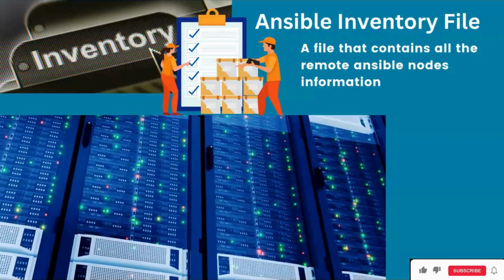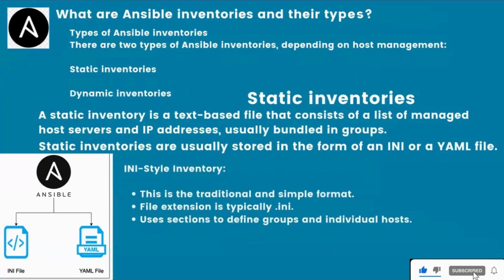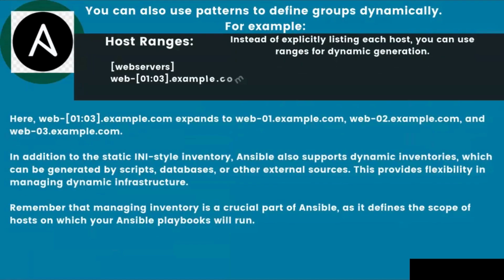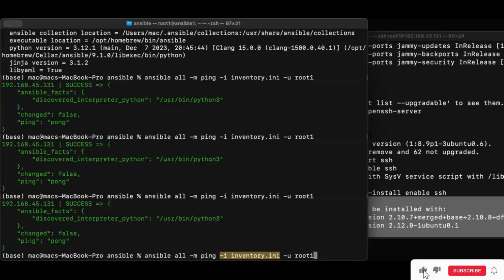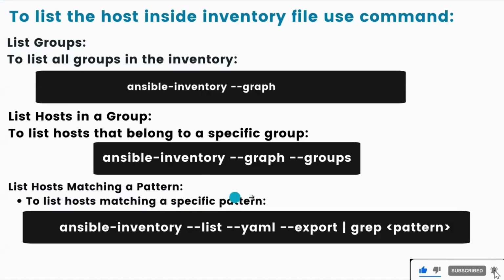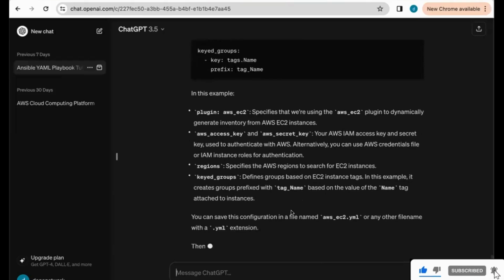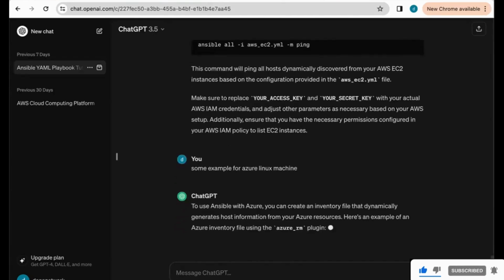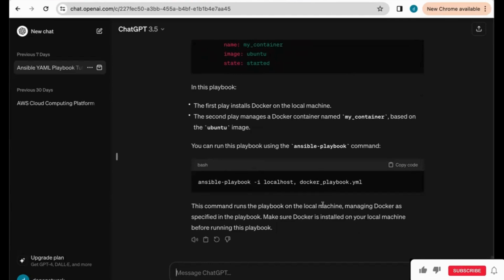Ansible Automation using Chat GPT+ Inventory File (Part 4)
Title: "Mastering Ansible Inventory: Your Ultimate Guide"

Description:

Welcome to khancloudacademy If you're eager to delve into the world of DevOps and automation, you're in the right place. Our channel is dedicated to providing comprehensive tutorials and insights into various tools and techniques, and today, we're diving deep into the heart of Ansible with a focus on the inventory file.

In this series, we'll unravel the complexities of Ansible's inventory file, a crucial component for managing your infrastructure and orchestrating automation tasks effectively. Whether you're a beginner looking to grasp the fundamentals or a seasoned pro seeking advanced strategies, our videos will cater to all levels of expertise.

Here's what you can expect from our Ansible Inventory series:

Understanding the Basics: We'll start from square one, exploring the fundamental concepts of Ansible's inventory file. Learn how to structure your inventory, define hosts, and organize them into groups to streamline your automation workflows.

Dynamic Inventory: Say goodbye to static inventories and embrace the power of dynamic inventory management. Discover how to integrate dynamic inventory scripts to automate the process of discovering and managing your infrastructure dynamically.

Advanced Techniques: Ready to take your Ansible skills to the next level? Our advanced tutorials will cover a range of topics, including using variables in inventory files, leveraging YAML syntax for complex configurations, and integrating external data sources.

Best Practices and Tips: Gain insights from industry experts on best practices for maintaining clean, efficient inventory files. Learn tips and tricks for optimizing performance, enhancing security, and managing large-scale infrastructure deployments.

Real-world Examples and Use Cases: See Ansible inventory in action with real-world examples and use cases. From managing cloud instances to configuring network devices, our tutorials will demonstrate how to leverage Ansible's inventory features in diverse environments.

Whether you're managing a small-scale deployment or overseeing a sprawling infrastructure, mastering Ansible's inventory file is essential for maximizing efficiency and scalability. Join us on kahncloudacademy as we demystify Ansible inventory and empower you to orchestrate automation like a pro.

Let's embark on this journey together and unlock the full potential of Ansible's automation capabilities.